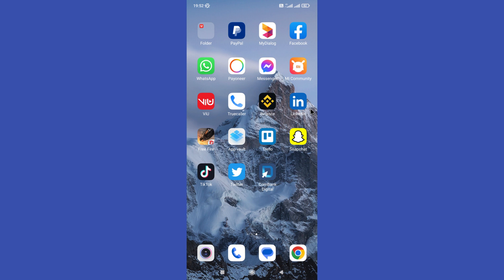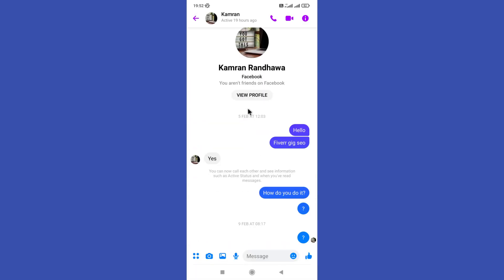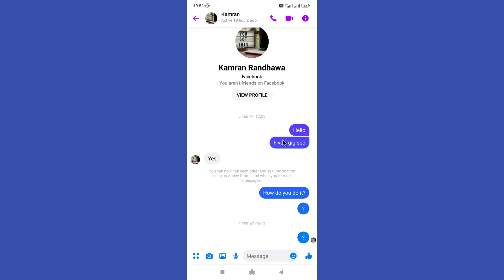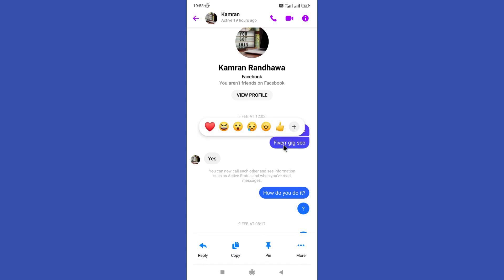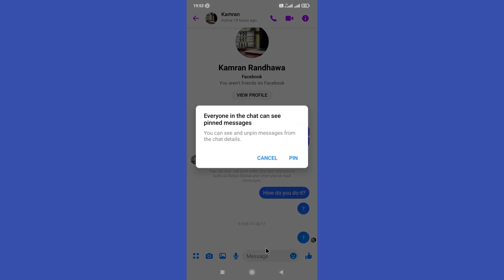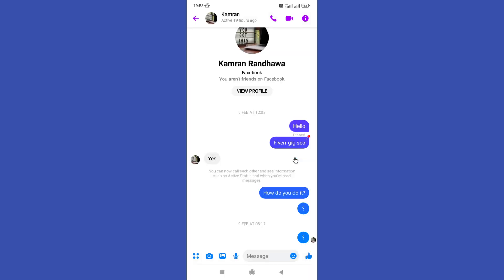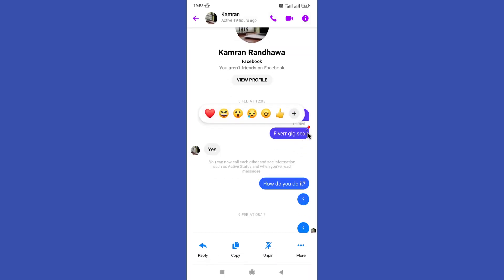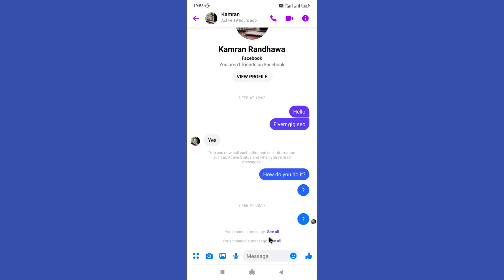How To Pin Or Unpin Any Message On Facebook 2023 (SIMPLE)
In this video I'll show you how to pin or unpin any message on Facebook. The method is very simple and clearly described in the video. Follow all of the steps & pin or unpin any message on Facebook

Love y’all!❤️